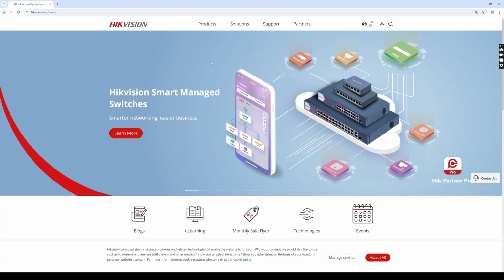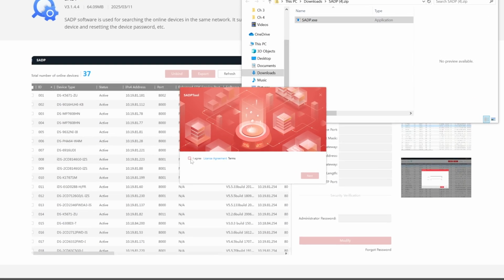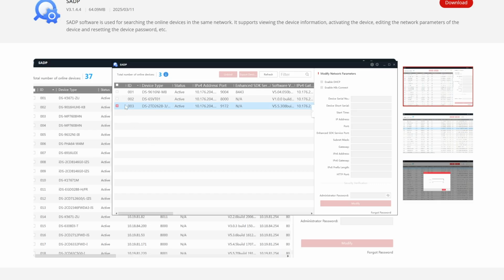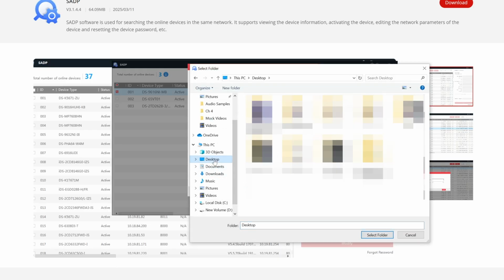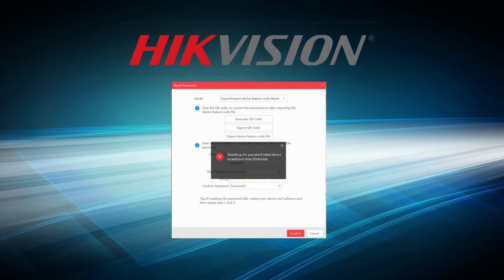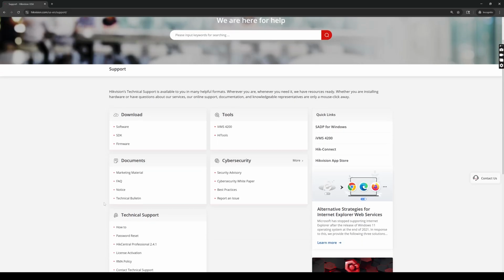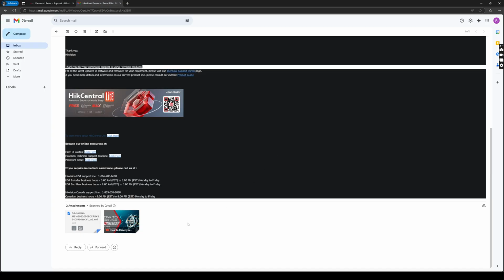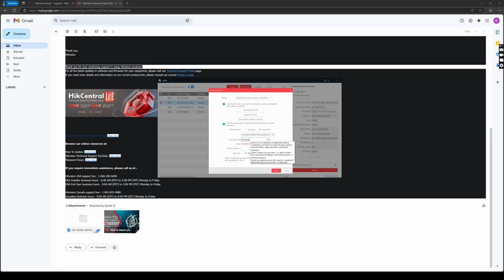Step-by-Step Instructions for Submitting a Hikvision Device Password Reset Request